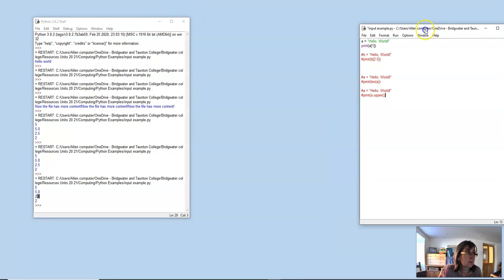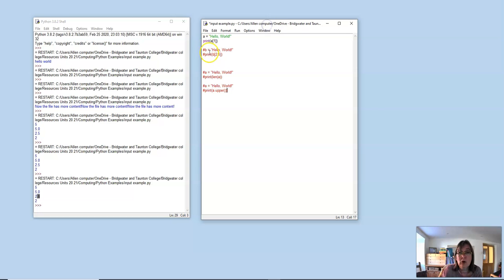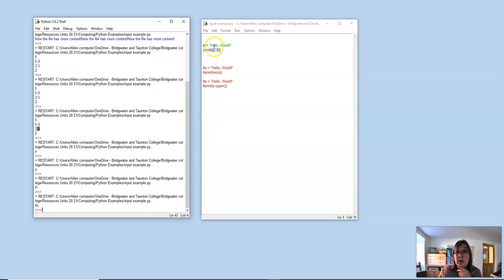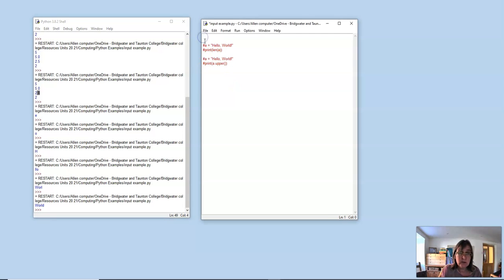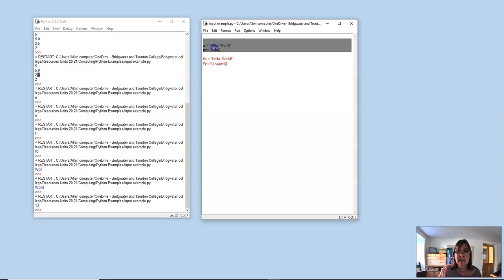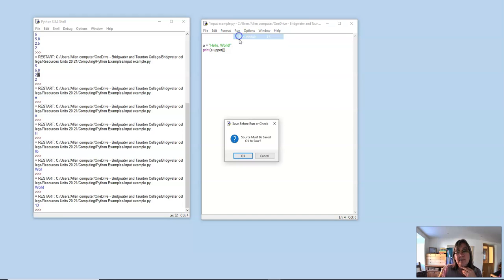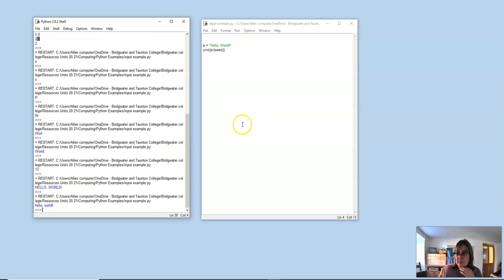python 11 strings